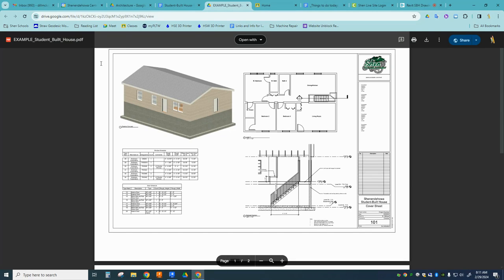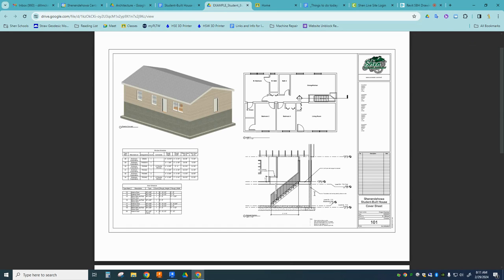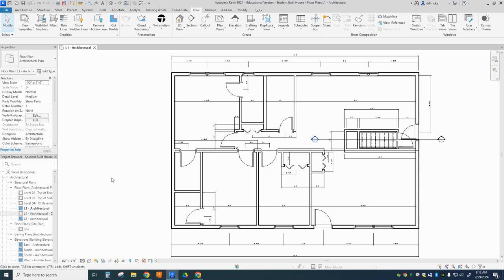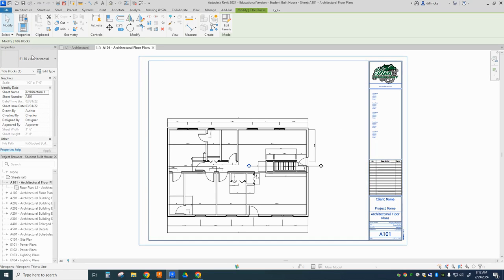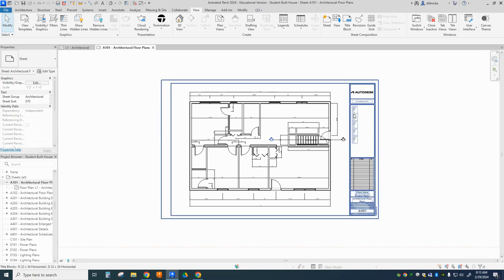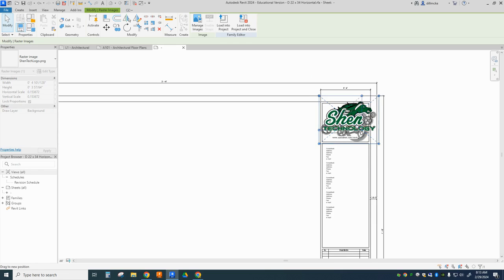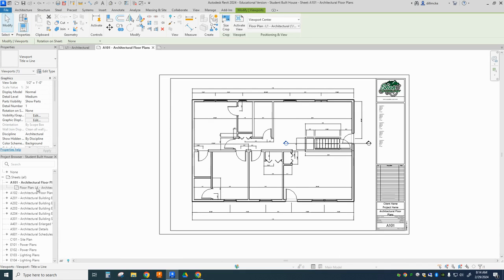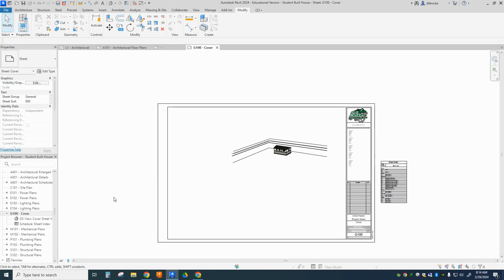Autodesk Revit- Student-Built House: Drawing Sheet Setup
This is meant to be a quick guide for my students working on the student-built house project. If you are stuck or working through the drawing set on your own, this should help.